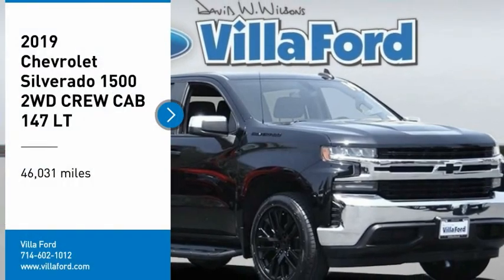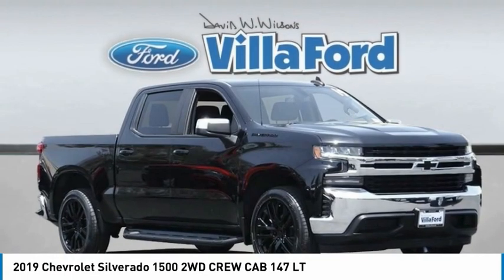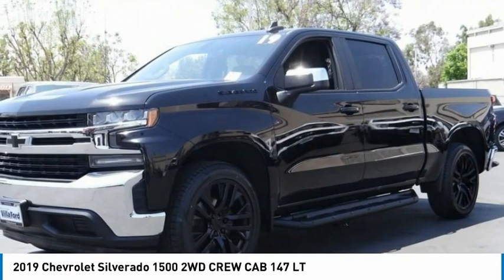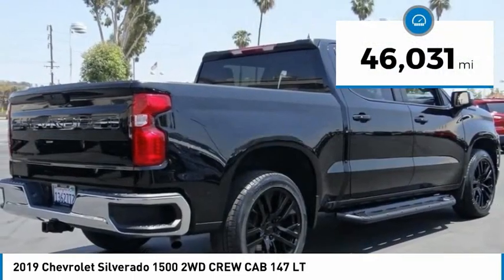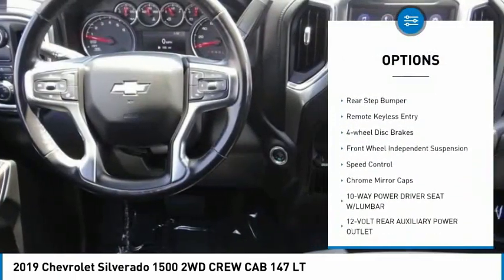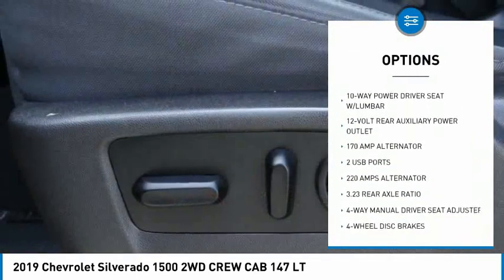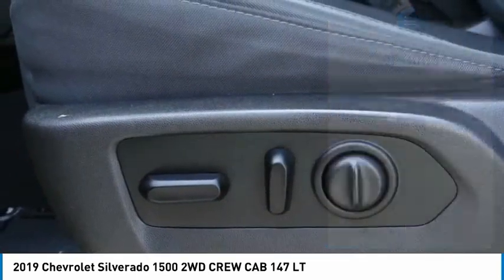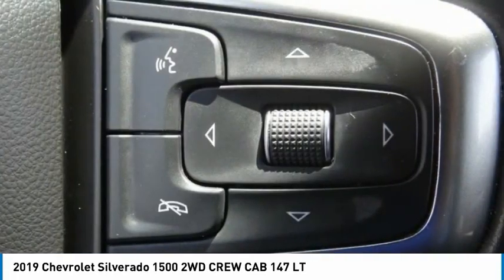2019 Chevrolet Silverado 1500 ORANGE TUSTIN PLACENTIA FULLERTON ORANGE COUNTY 00A10913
2019 Chevrolet Silverado 1500 2WD CREW CAB 147 LT

Villa Ford
2550 N. Tustin St.

VILLA FORD PROUDLY SERVICING ORANGE, TUSTIN, PLACENTIA, FULLERTON, ORANGE COUNTY, & SURROUNDING SOUTHERN CALIFORNIA LOCATIONS. THIS BLACK 2019 Chevrolet SILVERADO 1500 IS EQUIPPED WITH A EcoTec3 5.3L V8, AUTOMATIC TRANSMISSION, AND RECEIVES AN ESTIMATED 20 City/23 Hwy MPG. CONTACT VILLA FORD AT TO SCHEDULE A TEST DRIVE AND TAKE THIS 2019 Chevrolet SILVERADO 1500 HOME TODAY, OR VISIT OUR SHOWROOM CONVENIENTLY LOCATED AT 2550 N. TUSTIN ST. ORANGE, CA 92865. STOCK #: 00A10913 | 2019 Chevrolet Silverado 1500 2WD Crew Cab 147 LT POWER WINDOWS 2019 Chevrolet SILVERADO 1500 2WD CREW CAB 147 LT Recent Arrival! 8-Speed Automatic, Black Cloth. LT 2019 Silverado 1500 Chevrolet RWD - Only $500 Down (OAC) 8-Speed Automatic Black EcoTec3 5.3L V8 4D Crew Cab Only $500 Down (OAC). Over 150 pre-owned vehicles available. STOCK #: 00A10913 | VIN: 1GCPWCED2KZ203464 | 2019 Chevrolet Silverado 1500 2WD Crew Cab 147 LT POWER WINDOWS Villa Ford